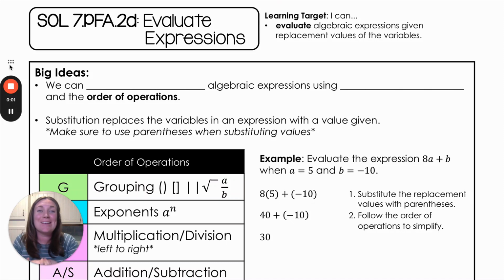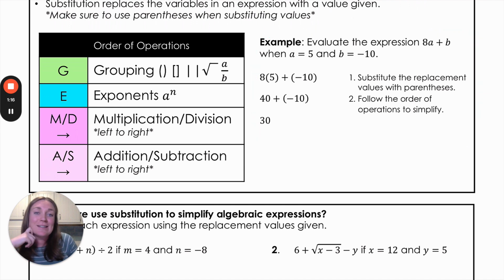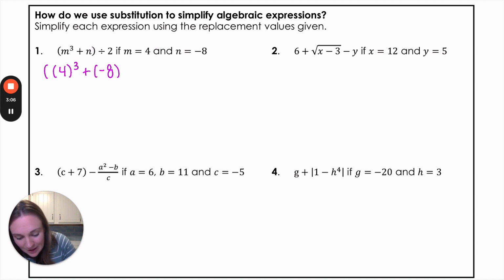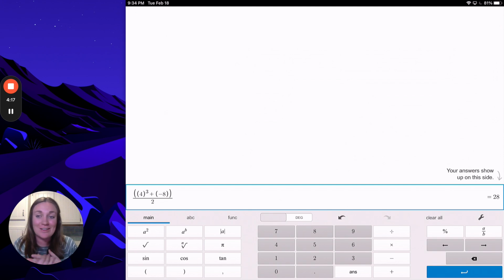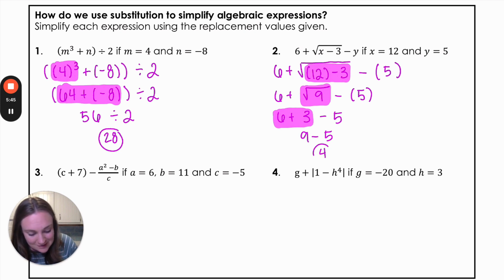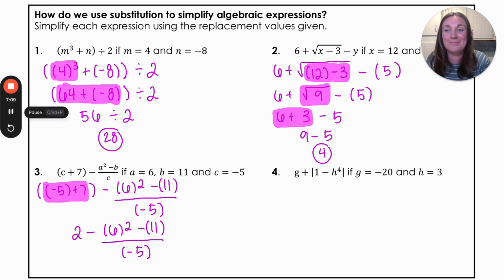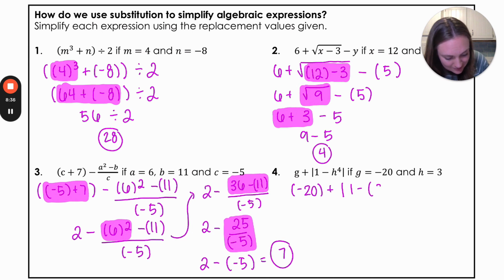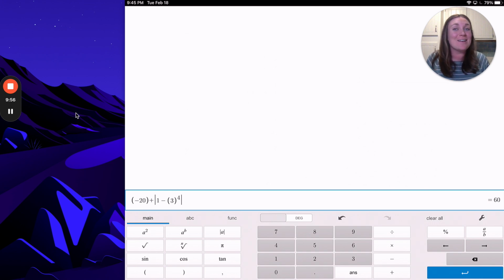Evaluate Expressions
Let's learn how to evaluate algebraic expressions using substitution, the order of operations, and the desmos calculator!